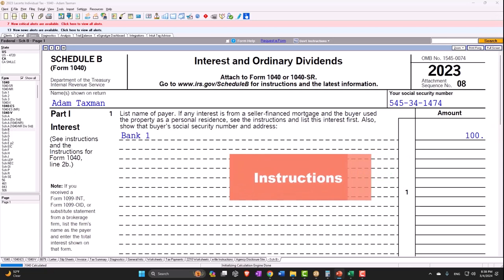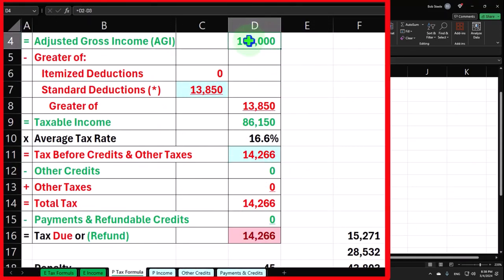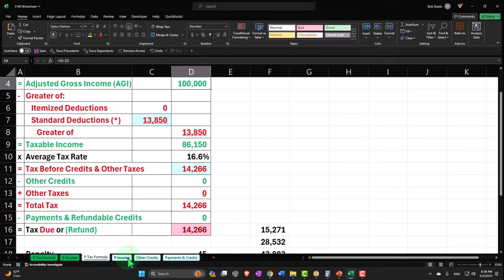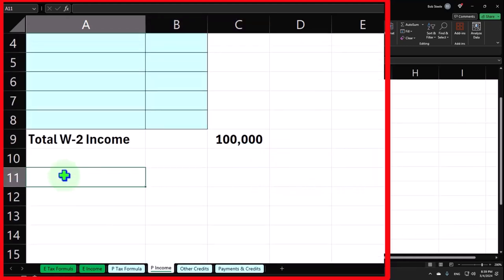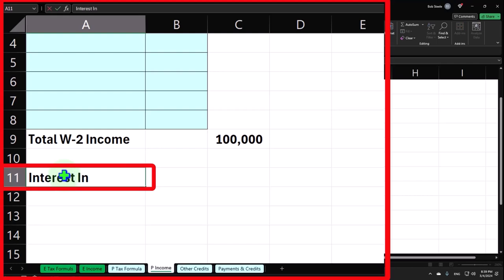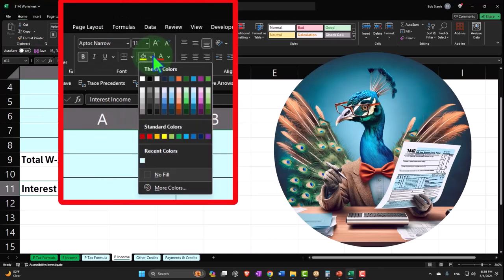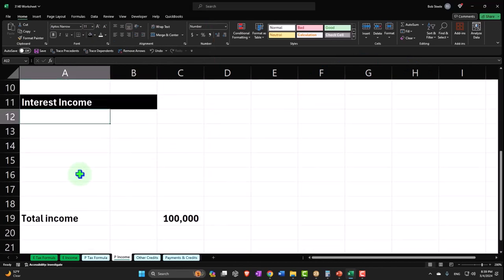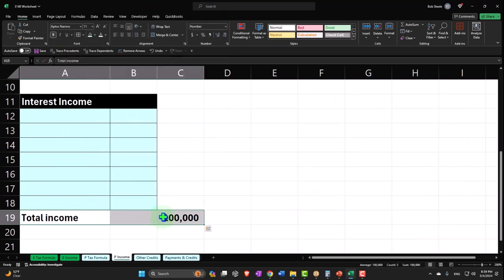IRS Schedules and Instructions Tax 2023-2024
Access the latest IRS schedules and instructions for the 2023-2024 tax year in this informative video. We'll walk you through navigating the various forms and schedules you need to accurately report your taxes, including helpful tips and explanations along the way. Stay up-to-date with the latest IRS guidelines and ensure a smooth tax filing process.